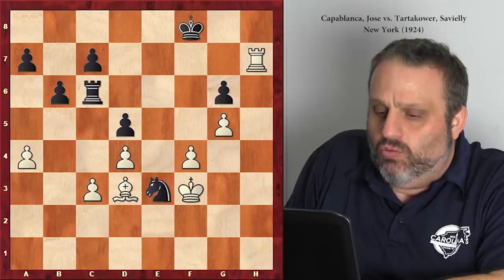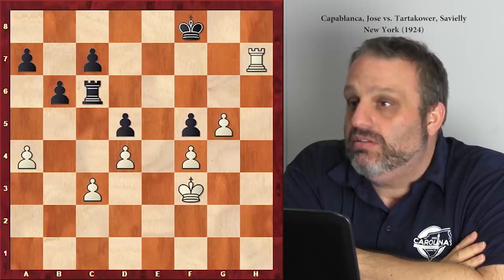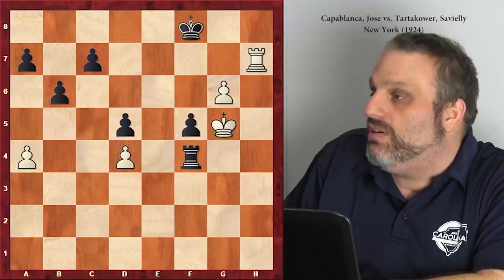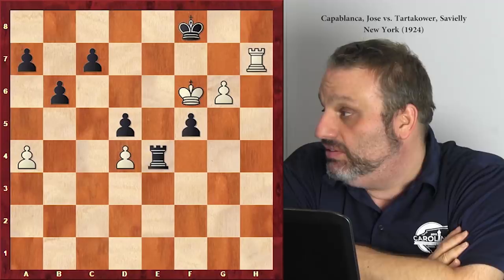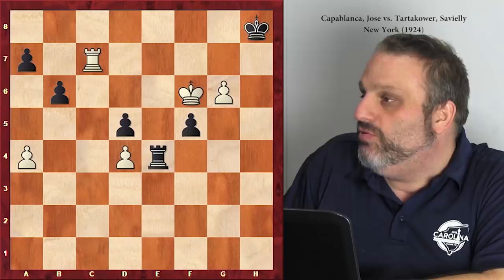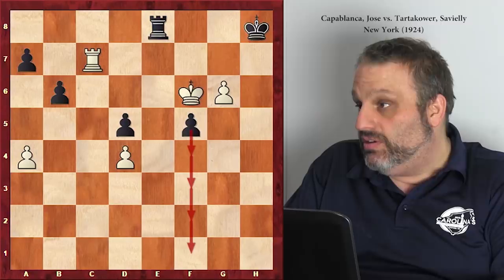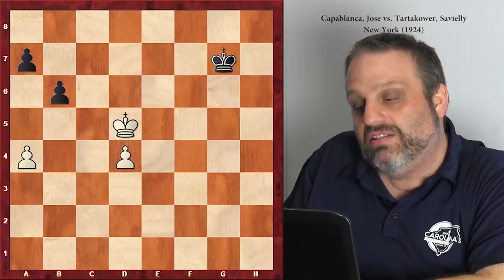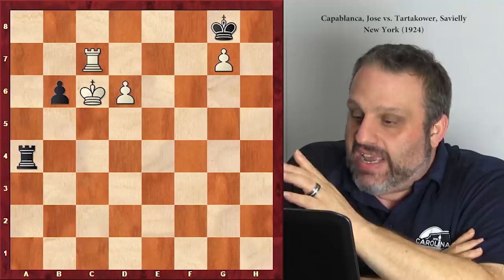Capablanca vs Tartakower (1924) || Game Excerpts with GM Ben Finegold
GM Ben Finegold takes a quick look at José Raúl Capablanca vs. Savielly Tartakower from New York 1924. A vintage excerpt from 2017 produced by the Chess Club and Scholastic Center of Atlanta. Originally recorded for the Endgame Class.

Dutch Defense (A40)